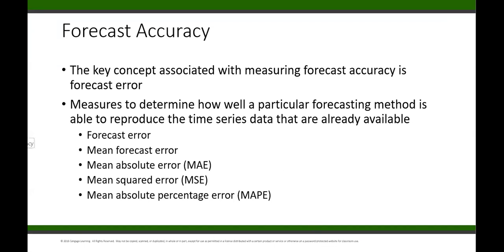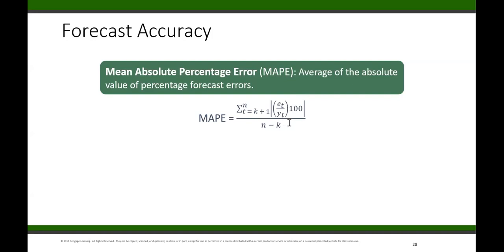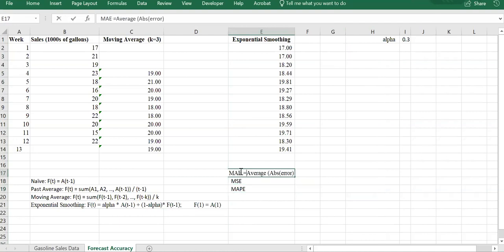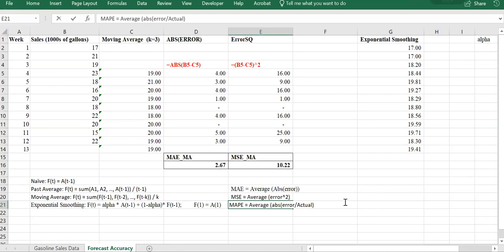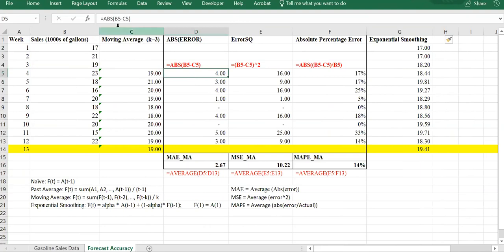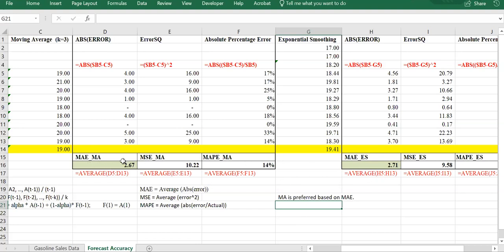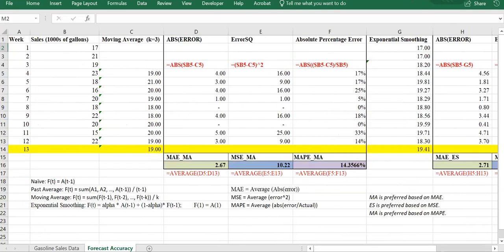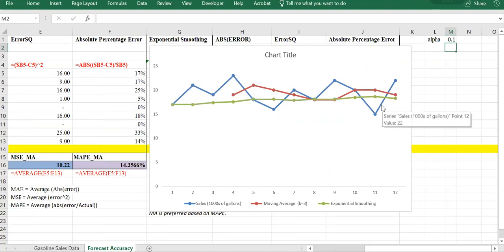Forecast Accuracy: MFE, MAE, MSE, MAPE (Data file: Gasoline)